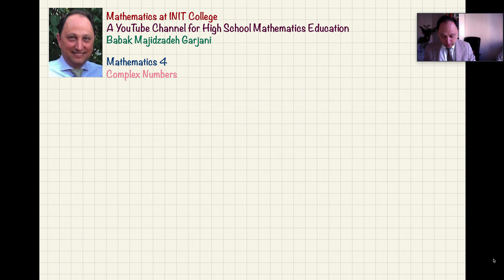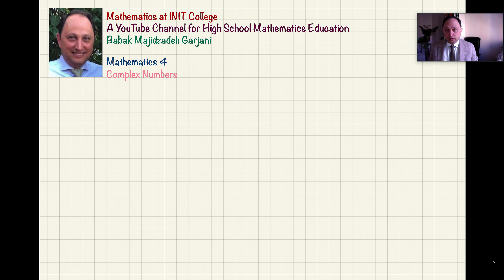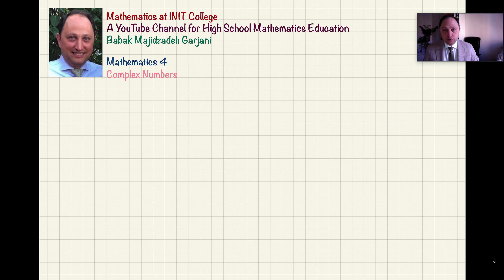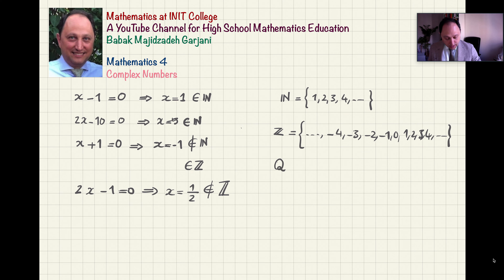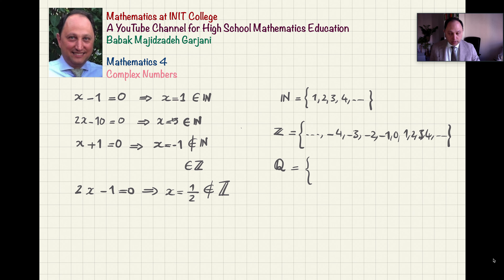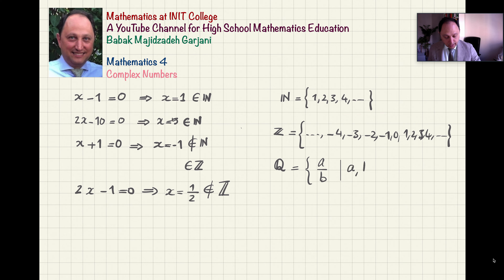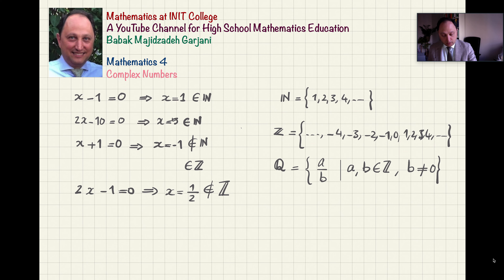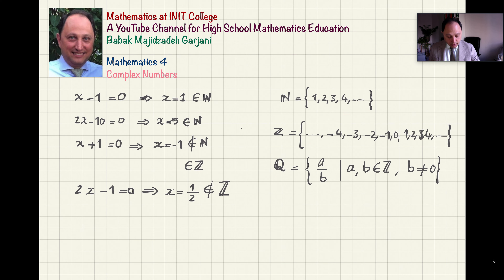Matematik 4, Complex Numbers, Part 1